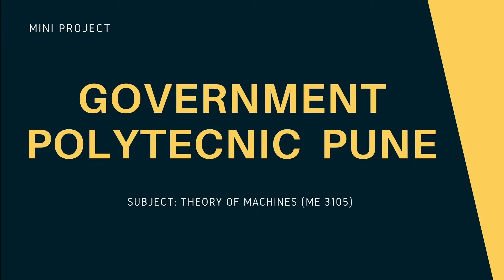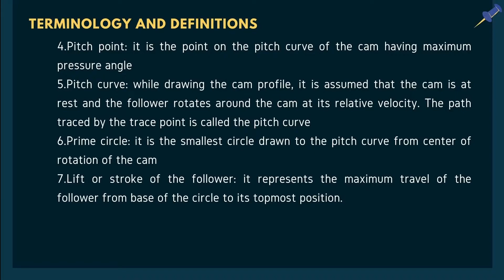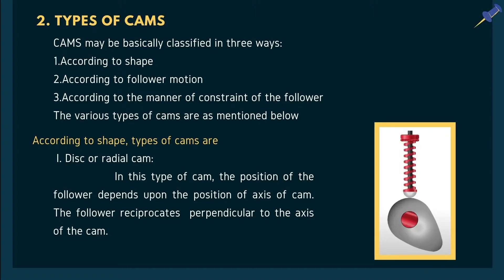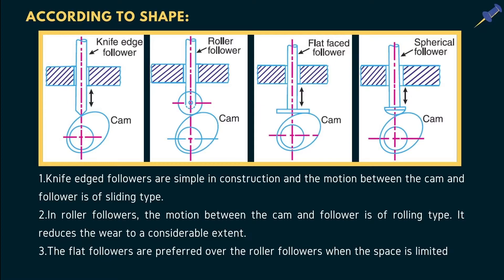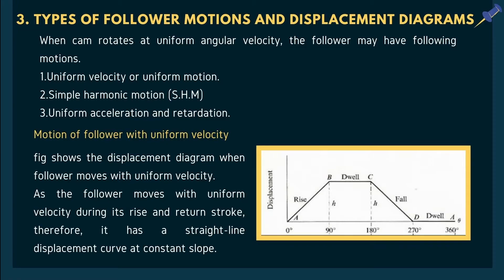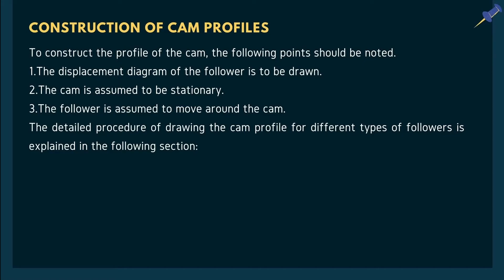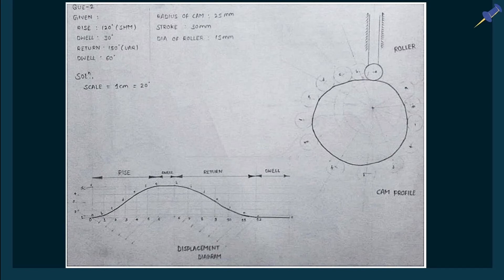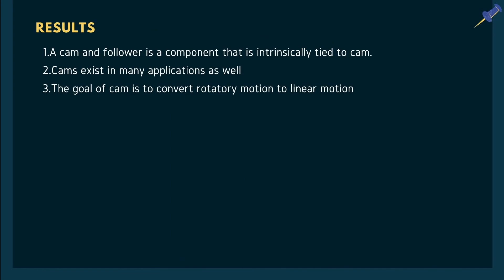Cam and Followers Mini Project of "THEORY OF MACHINES"/types of Cam and Followers/uniform velocity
GOVERNMENT POLYTECNIC  PUNE
SUBJECT: THEORY OF MACHINES (ME 3105)
 MINI PROJECT
Mechanic/engineering/diploma/project/micro project/Cam and Followers/Pune/POLYTECNIC/simple harmonic motion/uniform velocity/uniform acceleration and retardation/cam profile/types of Cam and Followers

Hi
In this video we are going to study Cam and Followers chapter with solved examples and profile diagrams.

If you have any doubt regarding the statistical concept then write in the comment. I will try to solve to it at my level best.

In this channel we will learn Statistical concepts in simple and more easy way.
This channel has been created for the students to explain the concepts of mathematical and statistical terms and help them to gain confidence in the related subjects.